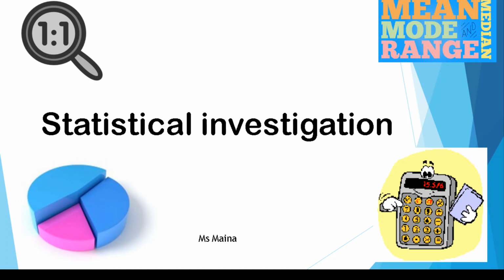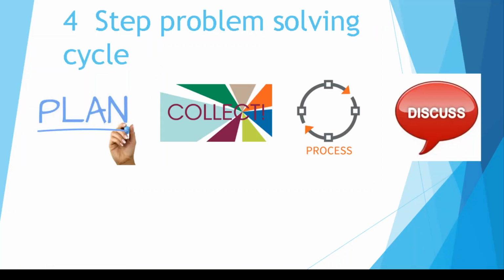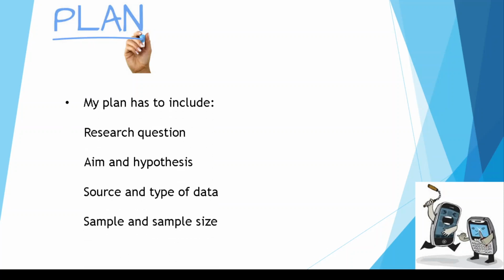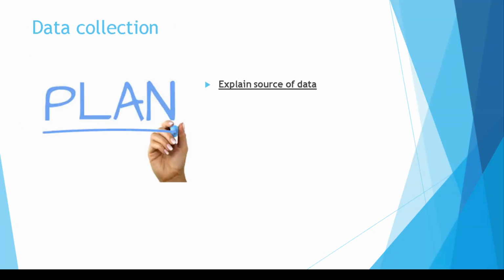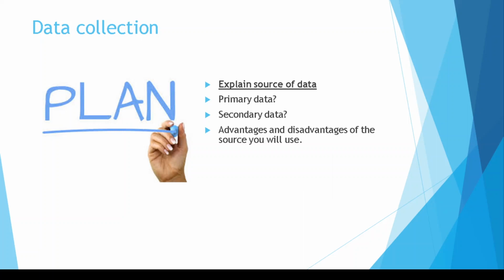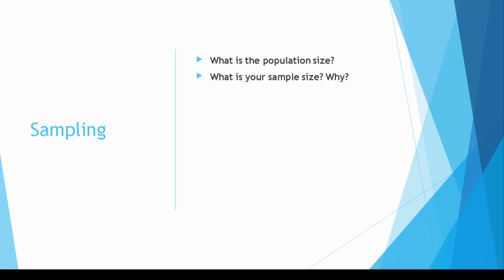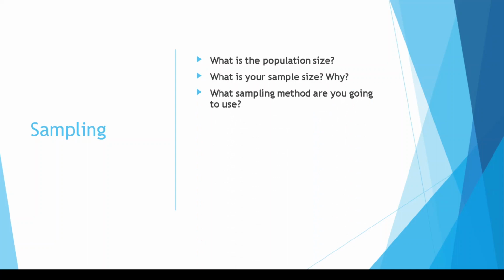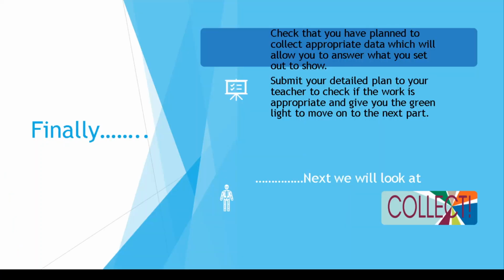GCSE Maths - Statistical investigation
Statistical investigation is an area of GCSE maths aimed at giving students a deeper understanding of statistics but most struggle with the open ended nature of the question.